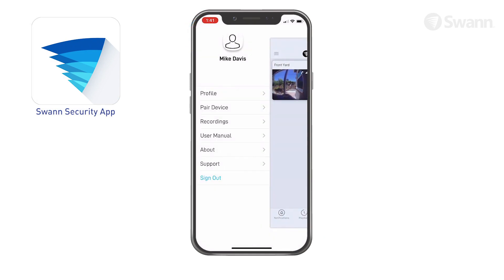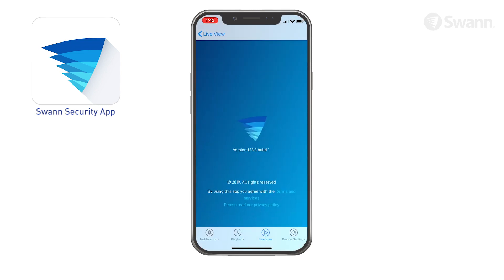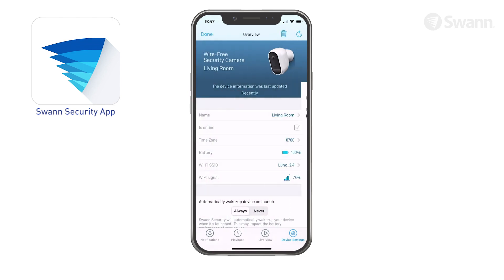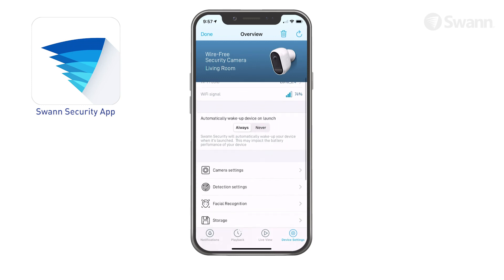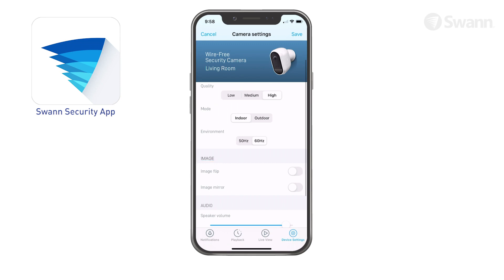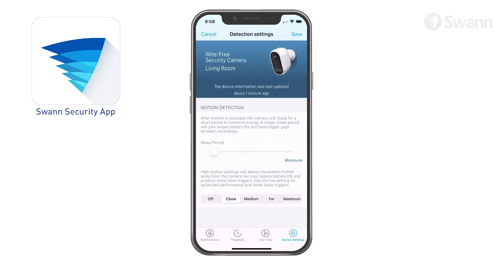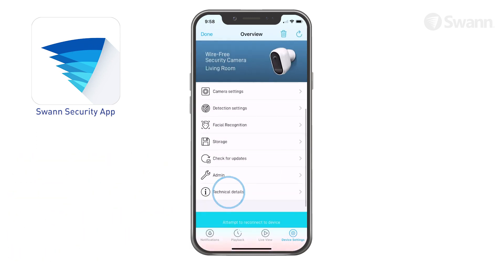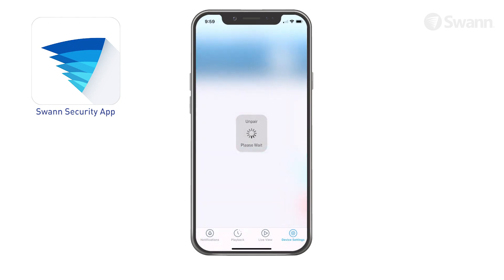05 Wire-Free Security Camera - Swann Security App Menu - Video Instruction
Learn how to setup the Wire-Free Security Camera using the menu within the Swann Security app.

(Suits the SWIFI-CAMW, SWIFI-CAMB, SWIFI-CAMWPK5, SWIFI-CAMWPK4 and other variations)